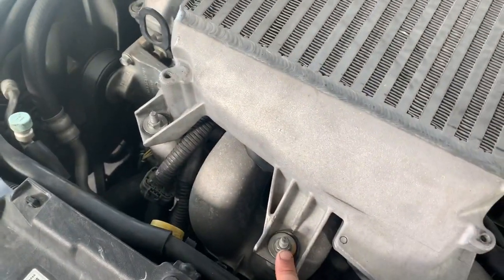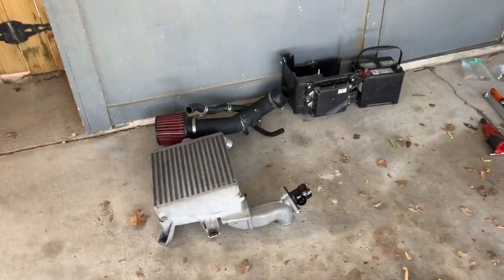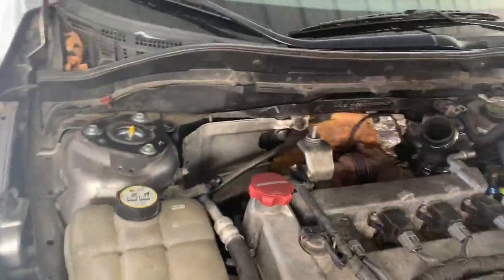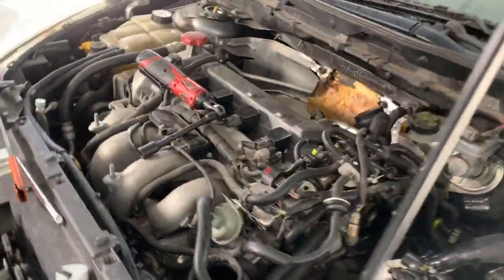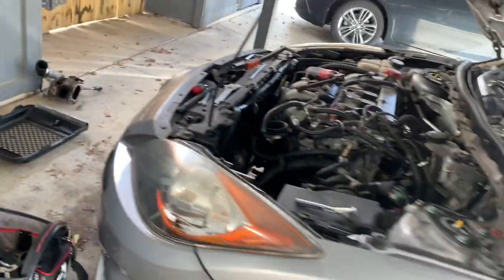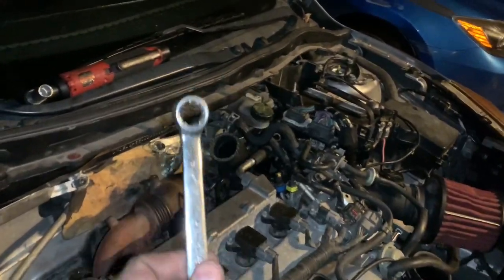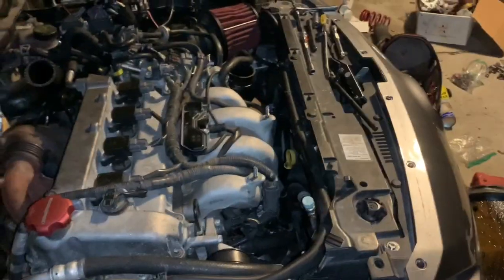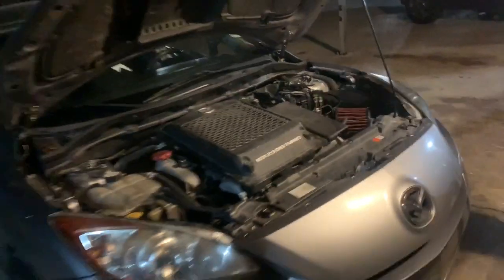Mazdaspeed 3 episode 5 bigger turbo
Hasn’t been a long time since I was fully stock now I’m back with a s4 turbo fbo running on e85 the power feels great. Last thing on the list is getting the motor built it won’t be easy it won’t take me a few weeks either but we will eventually make this car a monster with 500whp